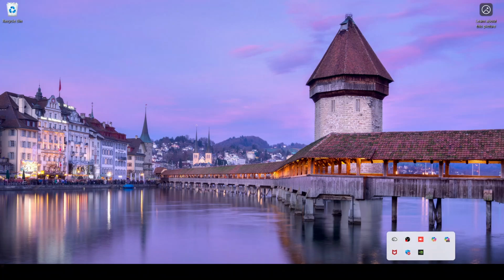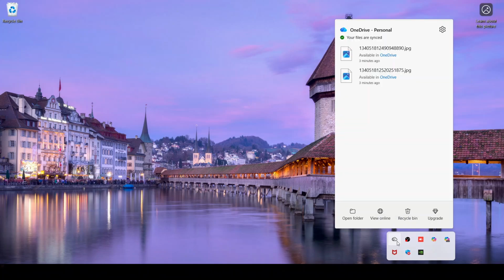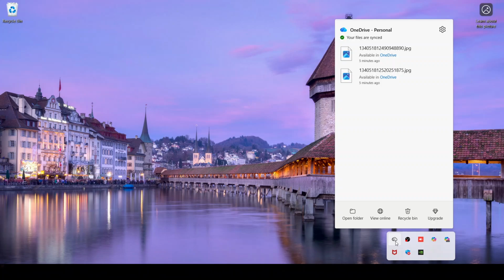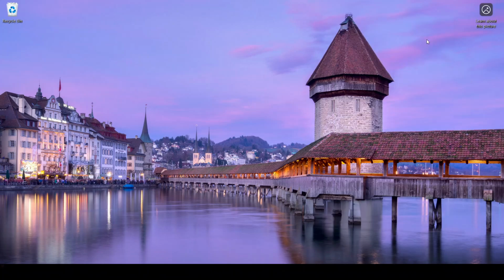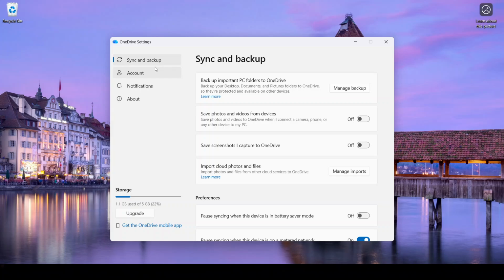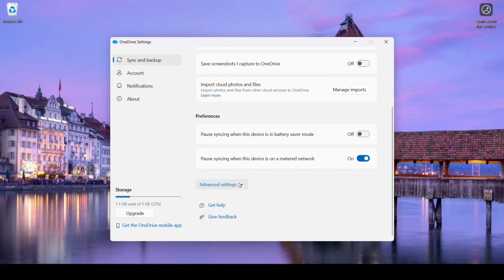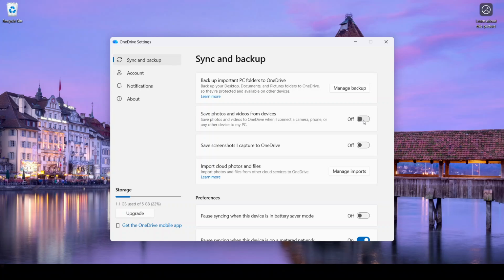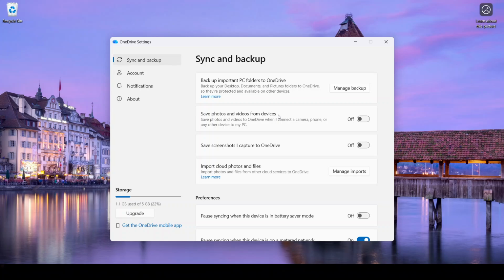How to Turn Off Auto Upload of Photos to Onedrive 2026 (Step By Step)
Learn How to Turn Off Auto Upload of Photos to Onedrive in this video.

In This Video, We'll Show You 👇
Onedrive Auto Upload Off
Stop Onedrive Photo Upload
Disable Onedrive Photo Upload
Onedrive Auto Upload Disable
Turn Off Onedrive Photo Upload
Onedrive Upload Settings
Onedrive Photo Backup
Onedrive Upload
Stop Photos Uploading To Onedrive
How To Stop Onedrive Uploading Photos
Onedrive Auto Save Photos
Onedrive Photos Not Uploading
Onedrive Not Uploading Photos
Onedrive Auto Upload
Onedrive Photo Sync
Onedrive Auto Upload Settings